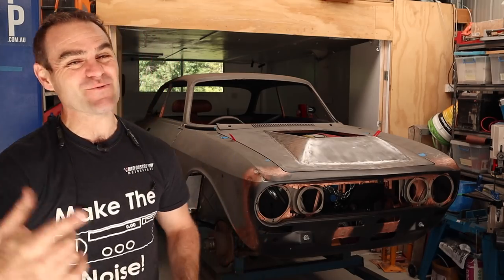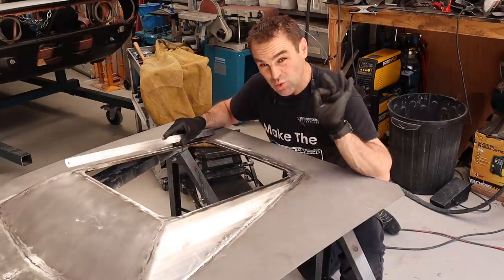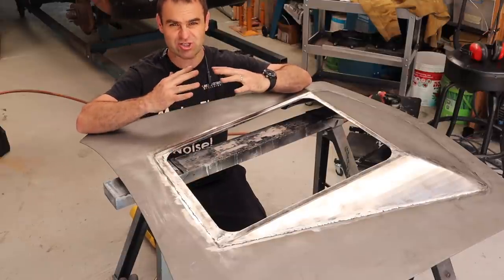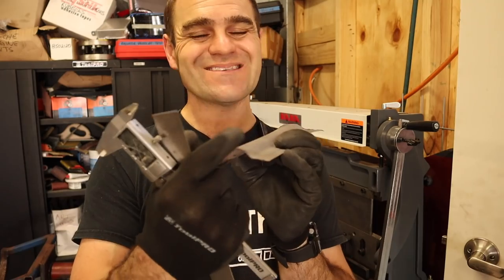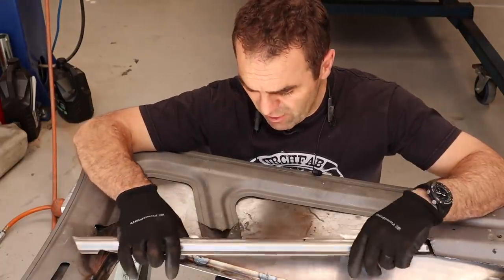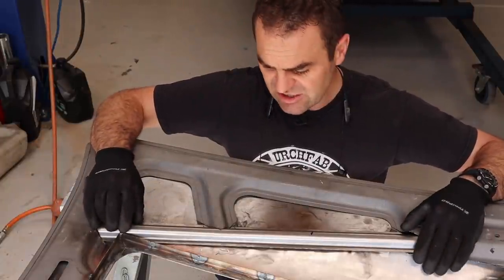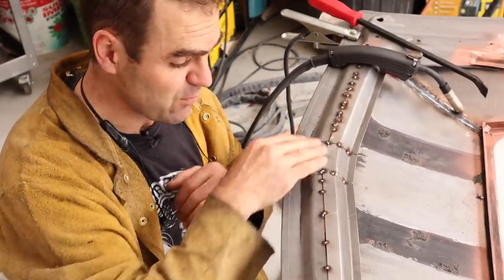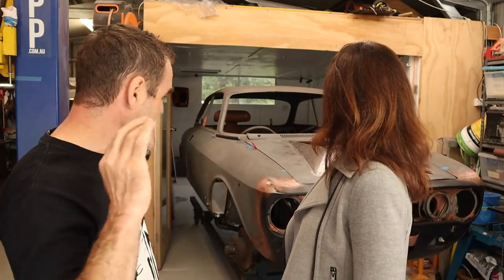Under bonnet bracing - Ferrari engined Alfa 105 Alfarrari build part 72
3 in 1 Sheet metal press brake/guillotine/roller

Mailing Address;

AUSTRALIA